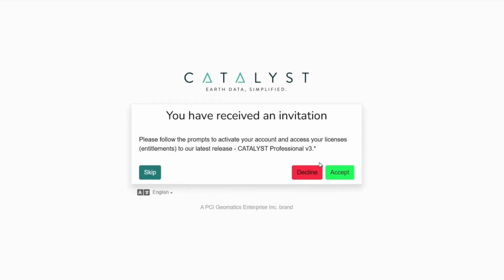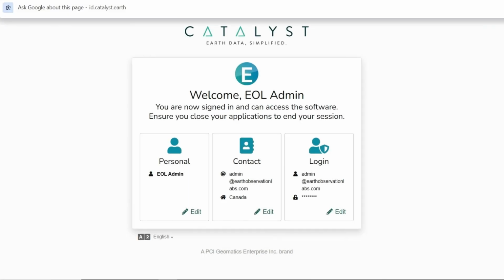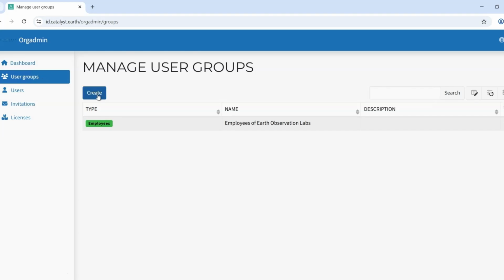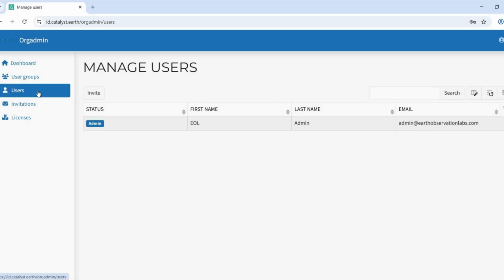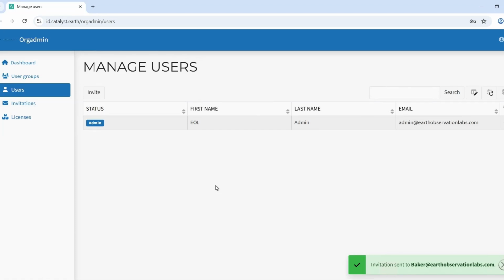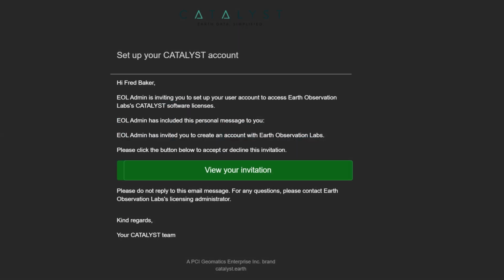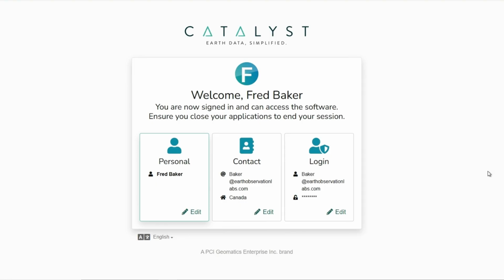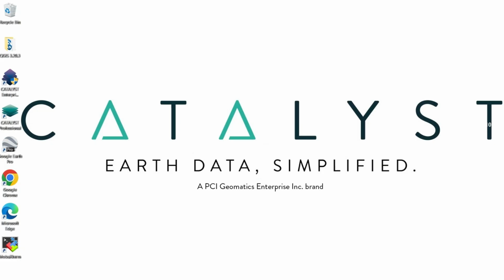CATALYST Guide for OrgAdmins: Entitlement Access and User Invitations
This video walks through the process of registering an organization as an entity in CATALYST and inviting users to your organization so they can access an entitlement.

You’ll learn how to view and manage your organization information, invite and add users to your account, and navigate the organization dashboard to monitor access and entitlements.

This tutorial is intended for organization administrators or users who have already purchased a CATALYST entitlement and need to manage both user access and entitlement usage within their organization.